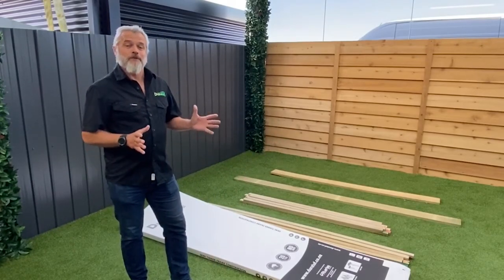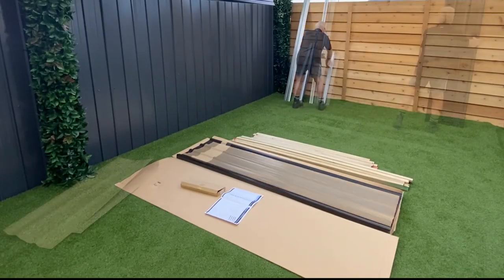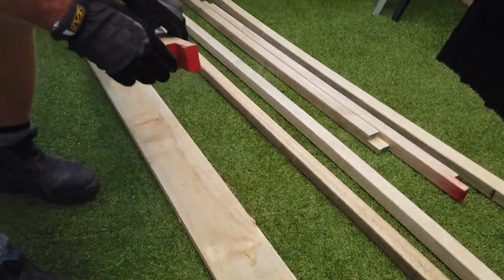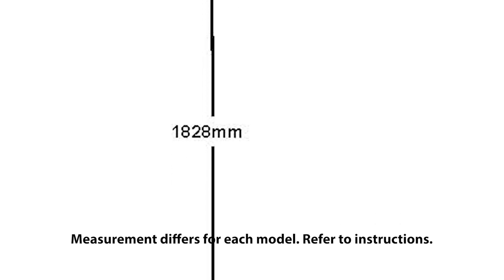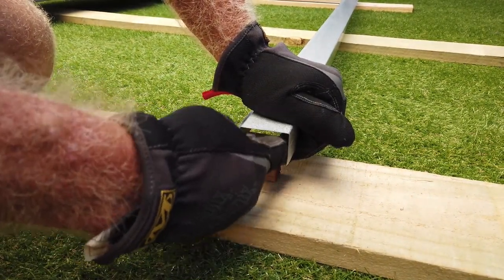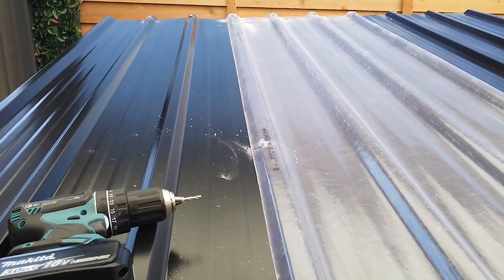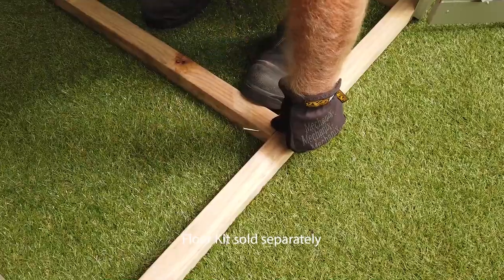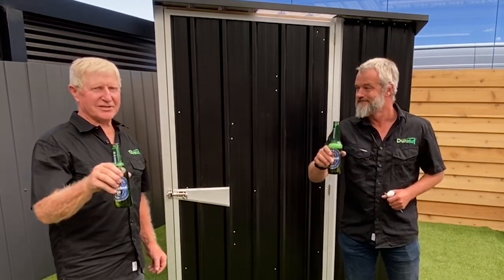Semi Timber Frame Shed Assembly Video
In this video Keith will show you how to build a Duratuf Semi Timber Frame shed like a professional. To be used in conjunction with the instruction manual, Keith’s practical tips and tricks will make your assembly experience that much simpler. Giving you visual guidance through sections that seem tricky on paper, and helping you achieve a flawless end result.